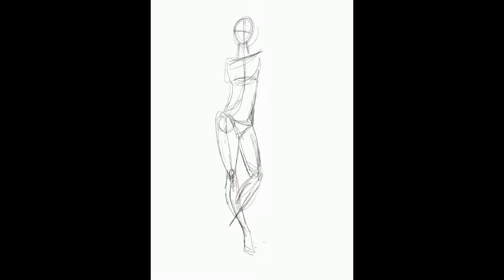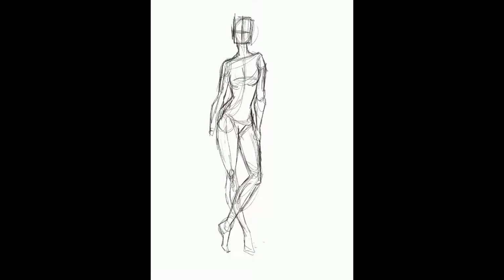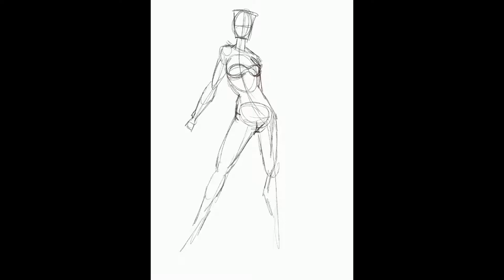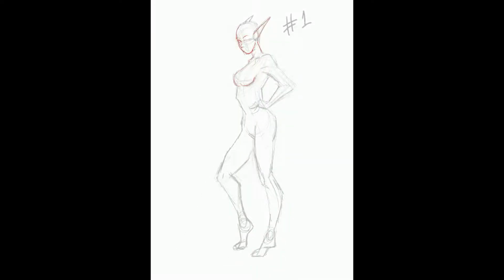Posing a Character . Line of Action. . Visual Interest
Here's another video!

One of these days I'll get to a schedule routine. This video will help you to know what to look for in a pose. Posing and figure drawing is very important to any type of character art, so I hope that it helps you to consider that more as you draw!